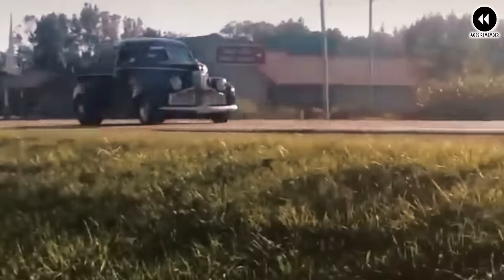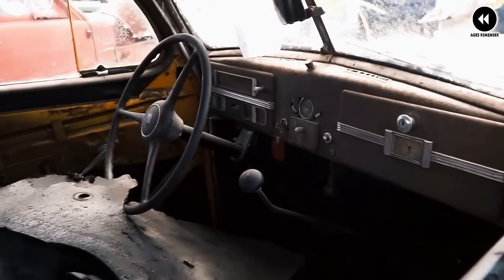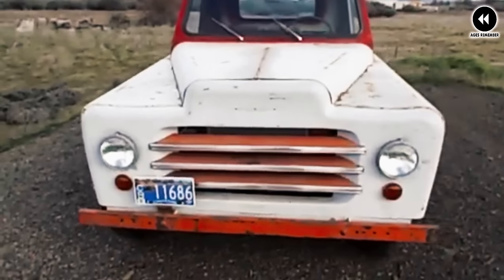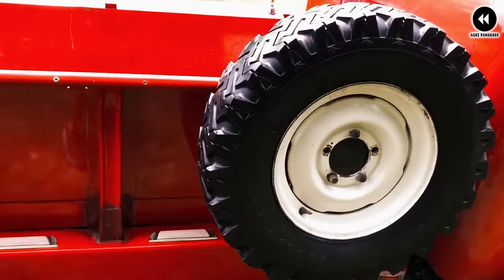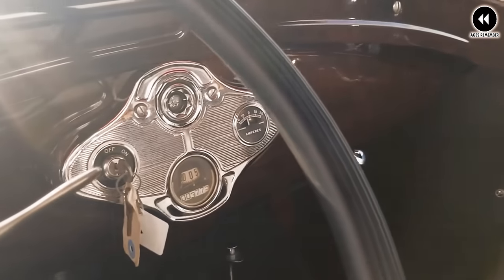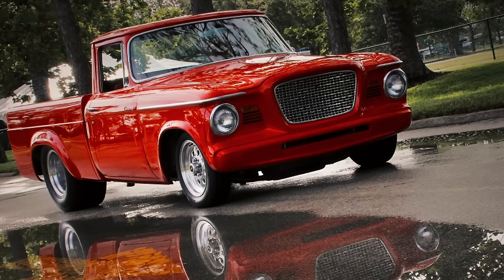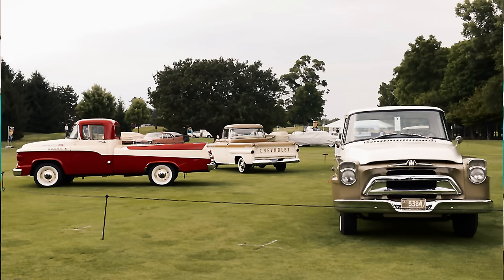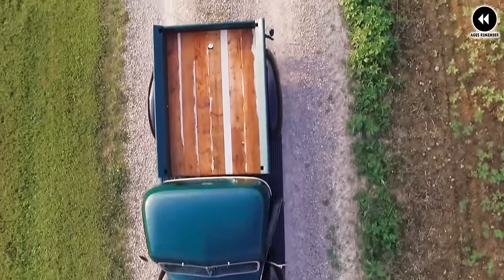BAD NEWS! 15 Most GOOFY American Pickup Trucks!! That Nobody Expected!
Get ready for some bad news! We're about to unveil the 15 most goofy American pickup trucks that absolutely nobody expected! In this video, we'll dive into the wacky world of automotive design and showcase the trucks that defy all expectations. From bizarre features to downright peculiar designs, these pickups will have you scratching your head in disbelief. Join us as we explore the unexpected side of American automotive history and uncover the trucks that are sure to leave you amazed. Let's get started on this journey of automotive oddities!